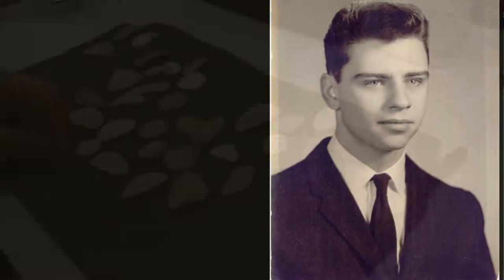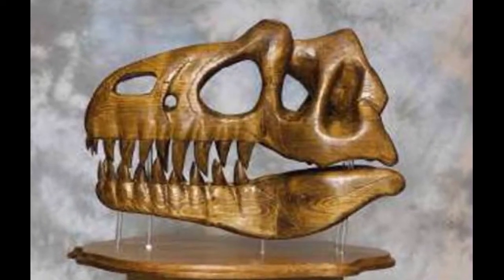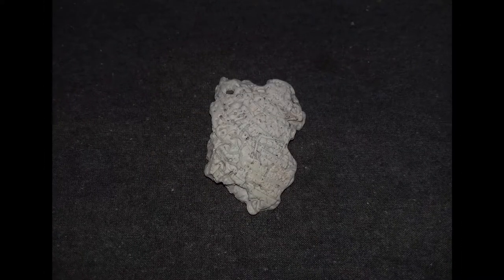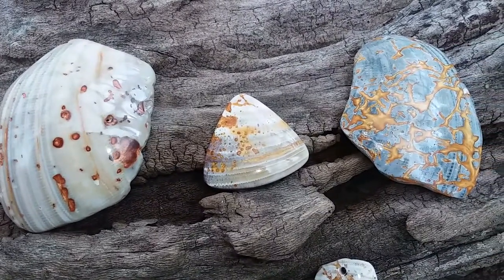Kintsugi Shells, natures most beautiful cast away.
Kintsugi shells...inspired by the Japanese art of Kintsugi...are the most satisfying pieces of art that I can imagine, and my favorite pieces to make.
I never know what they will look like when finishes, and that is just one of the things that makes each one absolutely unique.
Kintsugi shells are the perfect blend of art and jewelry.